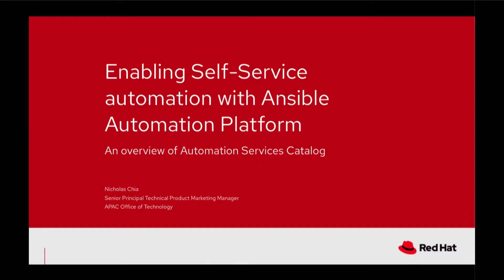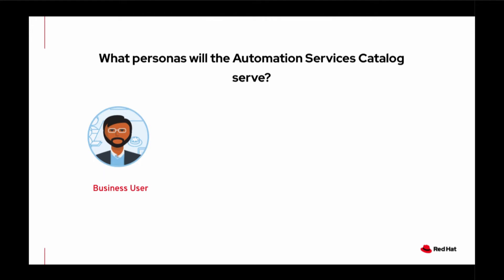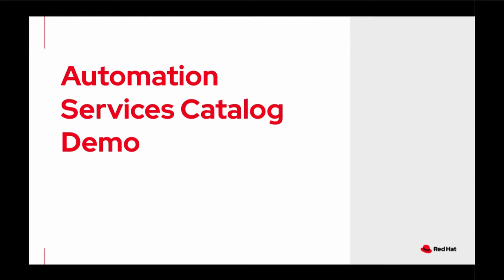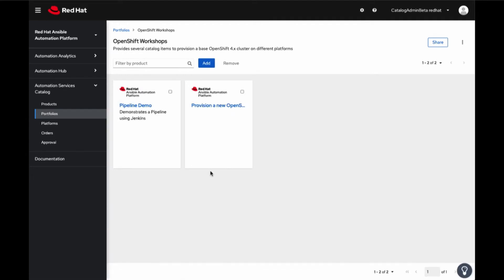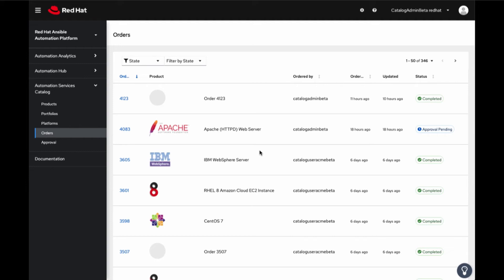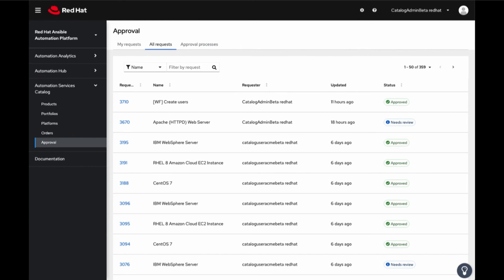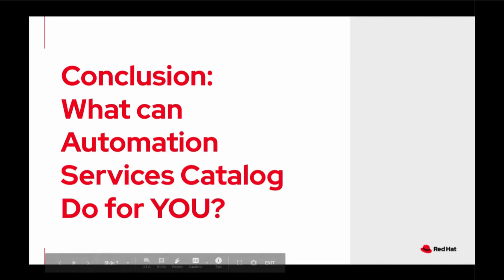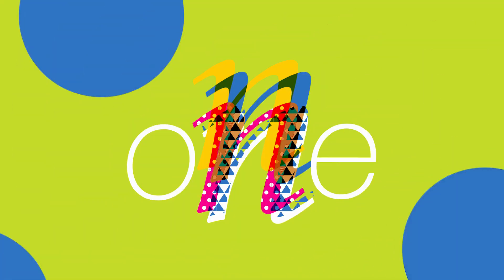Enabling Self-Service Automation with Ansible Automation Platform | ONE 2020 APAC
Red Hat Ansible Automation Platform allows end-users in the enterprise organization to deploy on-demand workloads and perform common automated tasks in a safe, scalable manner. Additionally, module support and RESTful API allows the same users to interact with a familiar interface while launching automated Ansible tasks in the background.

In this session, Nicholas Chia Technical Product Manager, APAC, Red Hat Asia Pacific discusses Red Hat Ansible Automation Platform and introduces automation services catalog, a new hosted service for Red Hat Ansible customers to extend their automation in a controlled way to the various end users who need it. We’ll showcase Automation Services Catalog integration with Ansible Automation Platform that provides self-service IT scaling for everyone. You’ll see how Automation Services Catalog can be used to kick off a complex cloud deployment with Ansible, how Ansible will manage the life cycle and manage Day 2 operations in your customer’s cloud environment.